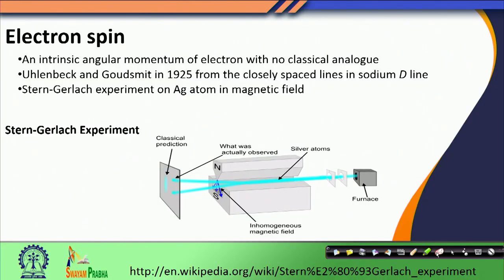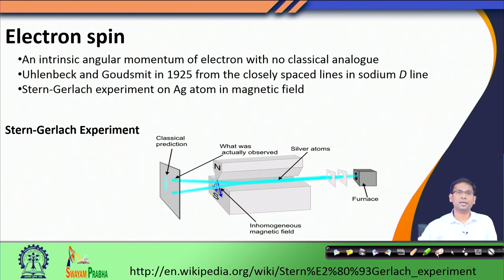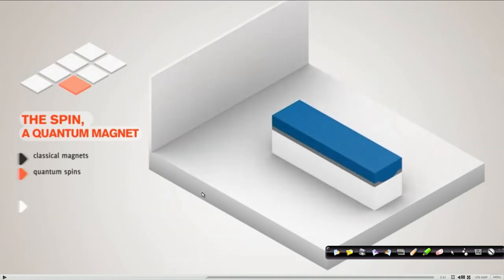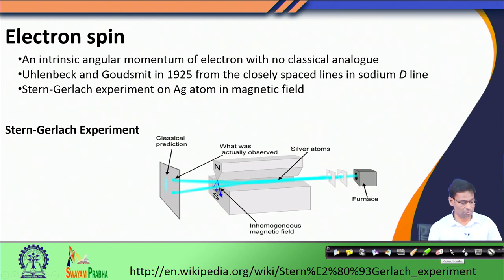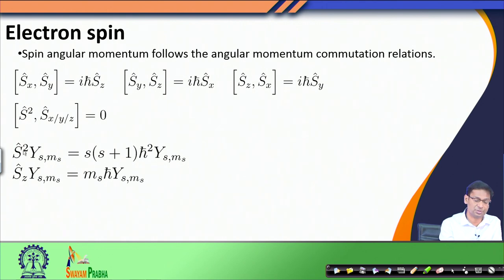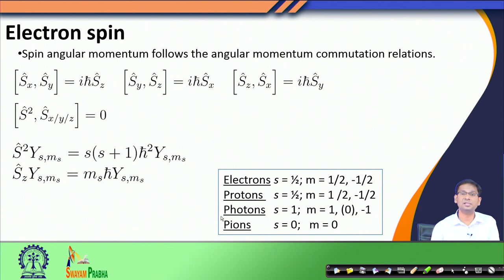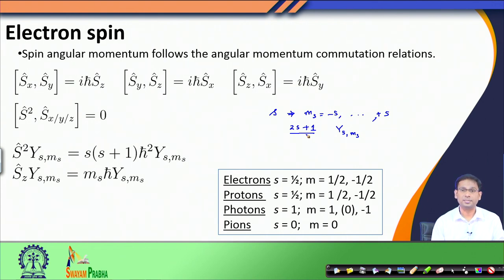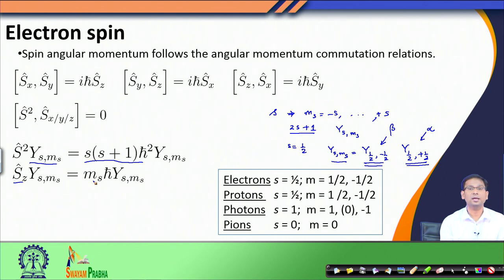Electron spin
Subject: Chemistry